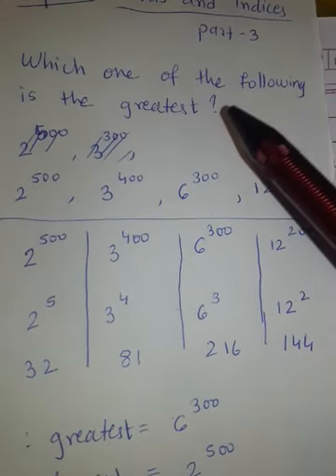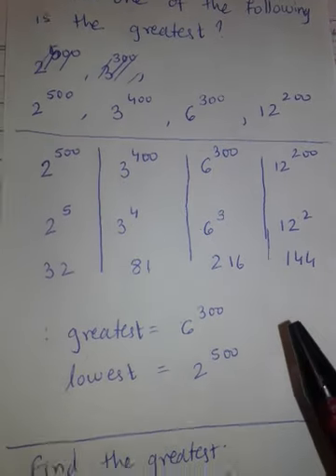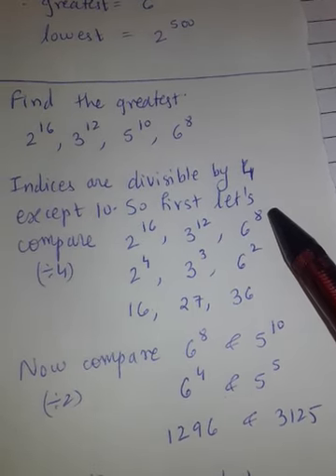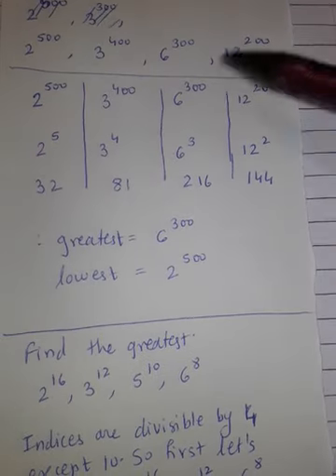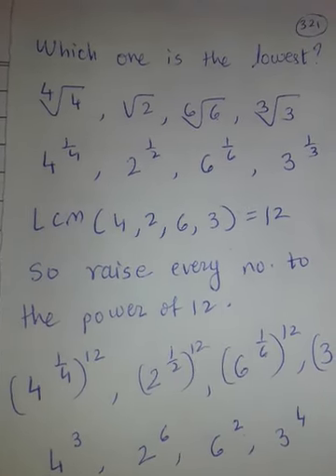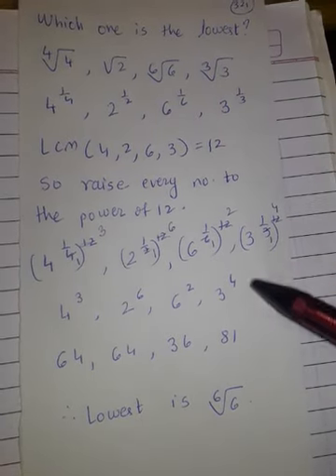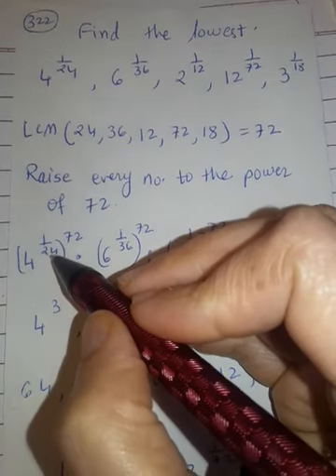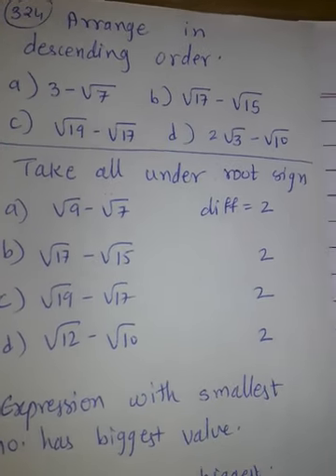Clip 74 * Surds and Indices, Part-3. Tricks for Comparison of surds and big indices.